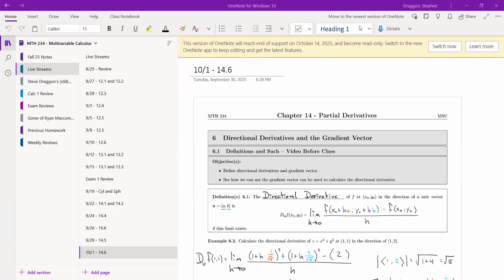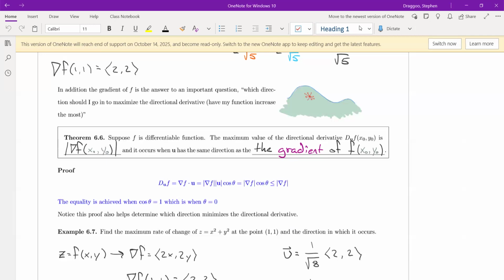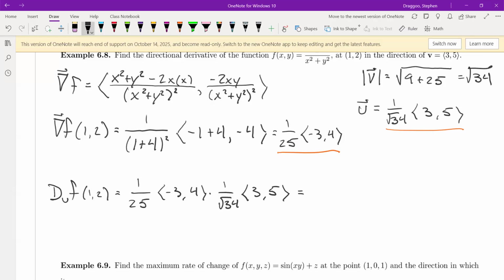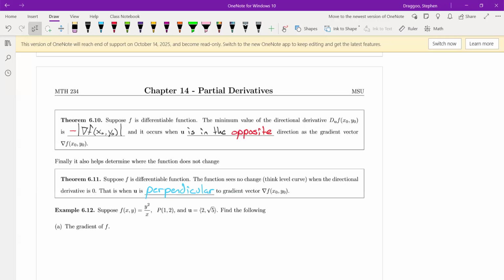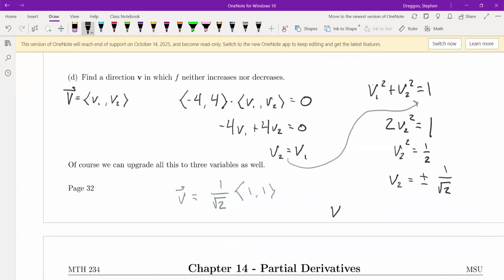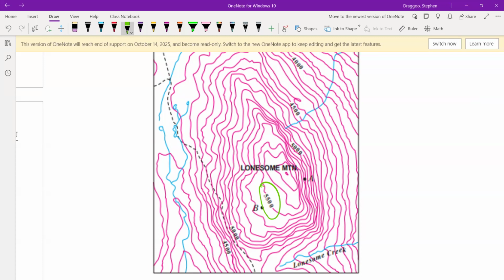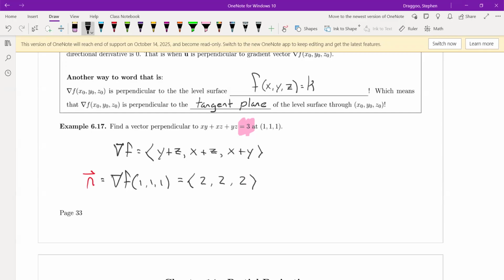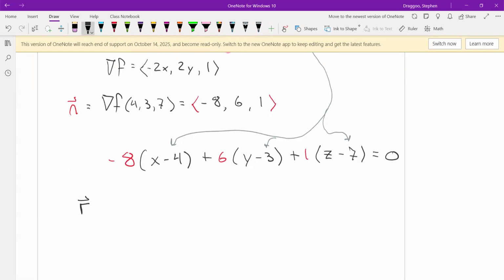During Class - 14.6 - 10/1/25